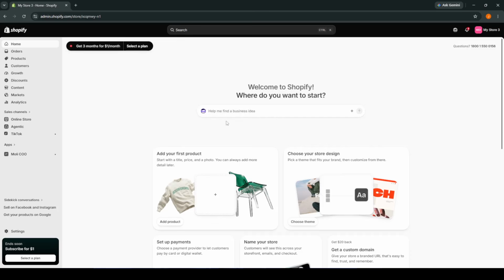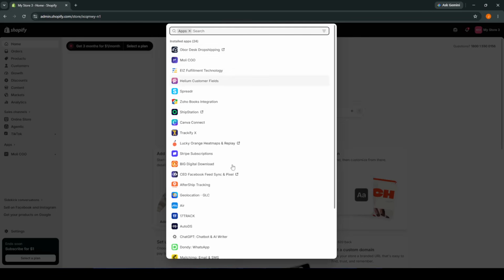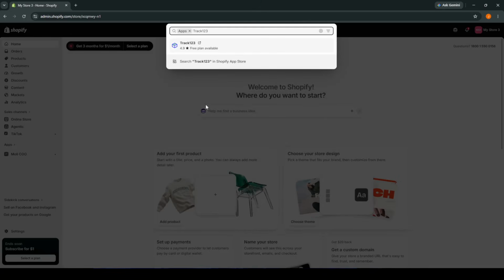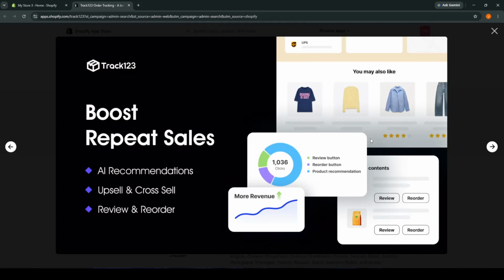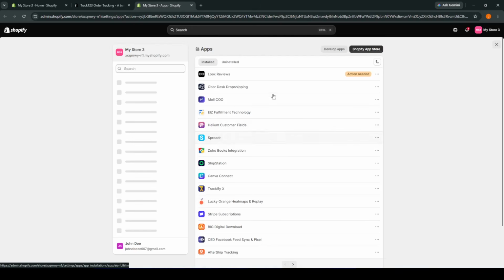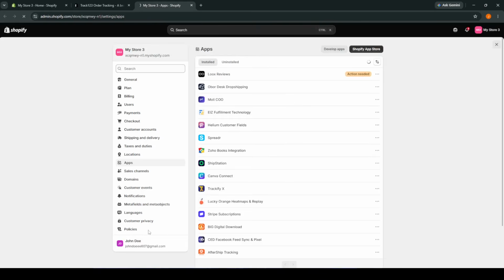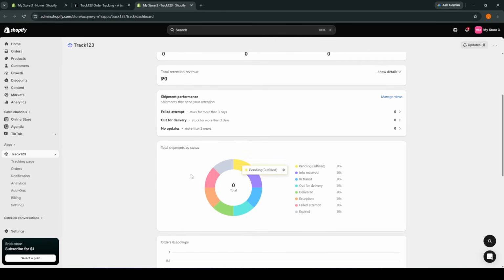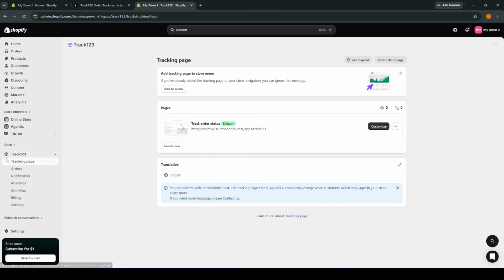How to Add Tracking Number on Shopify [2026 Easy Guide]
Learn how to add tracking number on Shopify so your customers get updates fast. In this quick tutorial, we walk through the Shopify admin steps, using the Orders screen to add tracking, carrier, and status. If you’re searching for how to add tracking number to Shopify order or Shopify tracking number not showing, this will help.